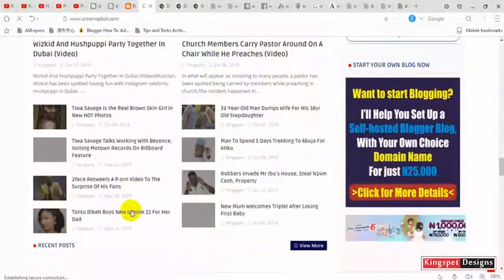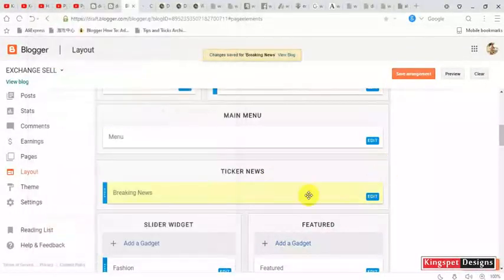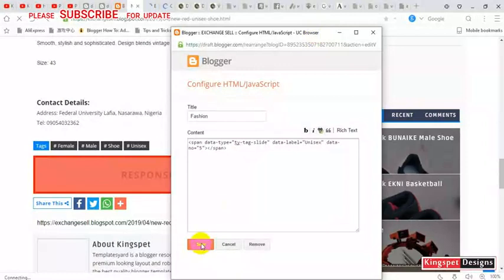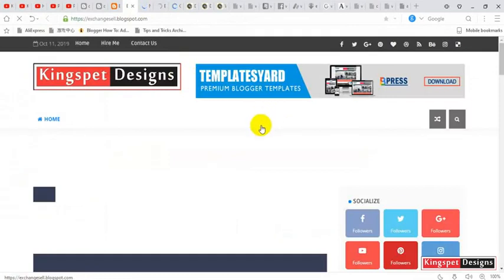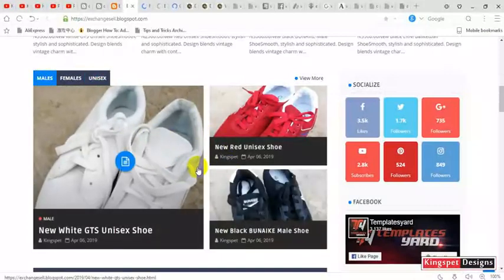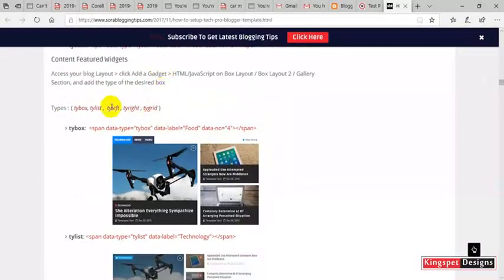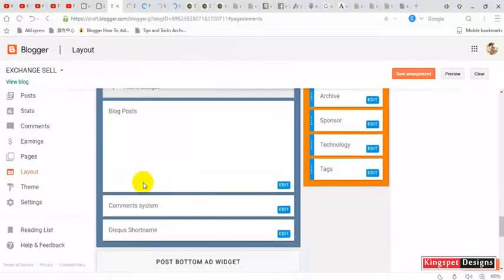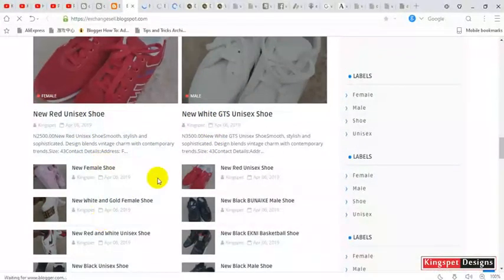How to Set Up Your Blog Layout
How to Successfully Start a Blog on Blogger.com: -

In this video, I will discuss how to get started. Blogger.com is a free publishing platform for bloggers to share words, videos, and video.